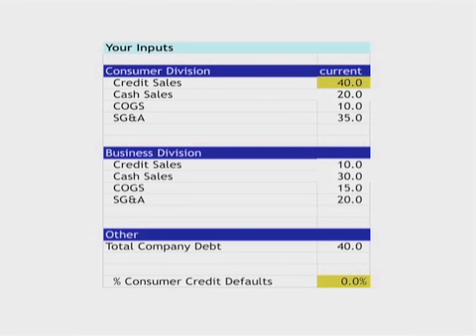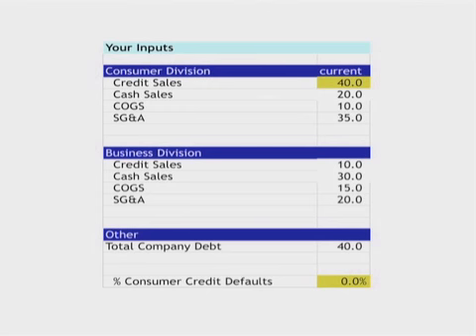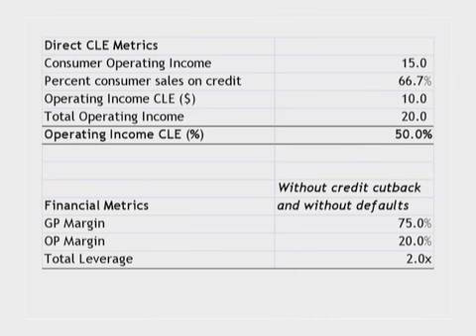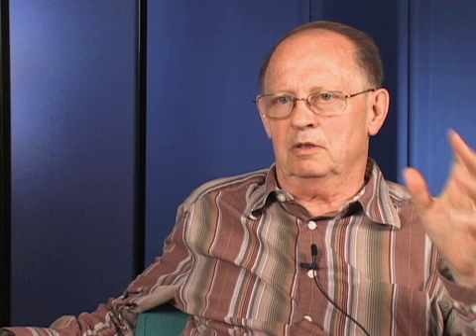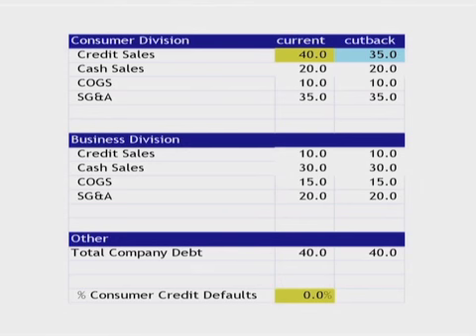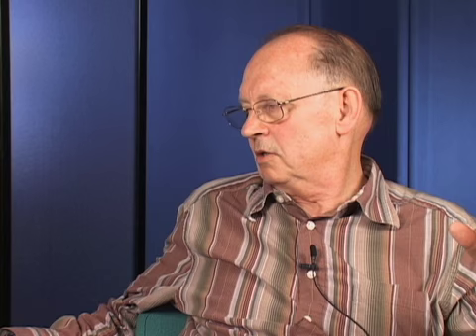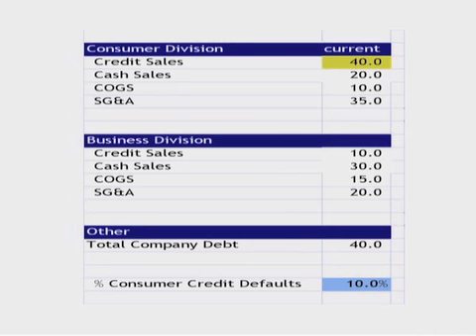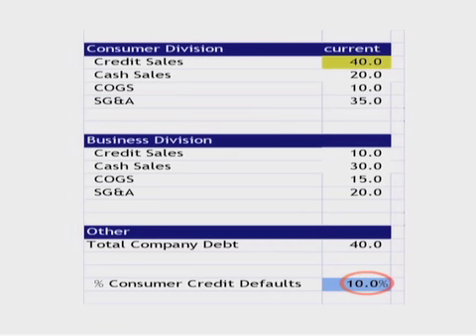Professor Ian MacMillan: Measuring Consumer Leverage Exposure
The heavy load of consumer debt today poses significant risks to organizations. Even those that dont sell to the consumer market likely have customers who do, creating indirect risk. And even a small rise in consumer defaults could cripple many enterprises that heavily depend on debt transactions.

In this short video prepared by Knowledge@Wharton, Ian C. MacMillan, Wharton professor of innovation and director of the Sol C. Snider Entrepreneurial Research Center, offers a simple analytical tool to help managers segment customers into key consumer risk categories  just as they segment by demographics, for example -- in order to contain potential losses.

The concern is about assessing exposure to credit risk and thats what this tool is all about, MacMillan says. The tool is easy to use and will help enterprises of all kinds to anticipate something that is likely coming down the road fairly soon. This tool can be downloaded free below, or by going to the Discovery Driven Growth website discoverydrivengrowth.com and signing up for the software from the free resources offered there.